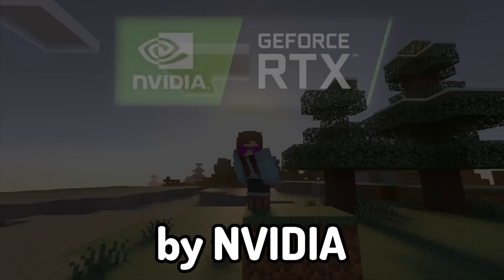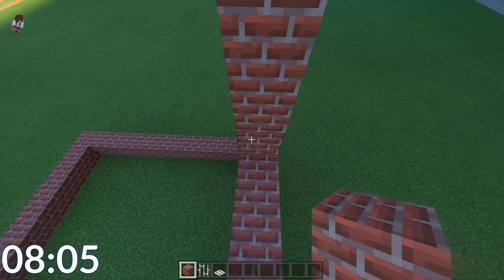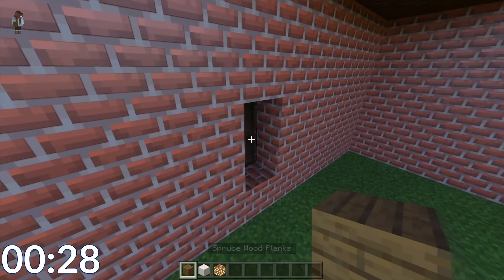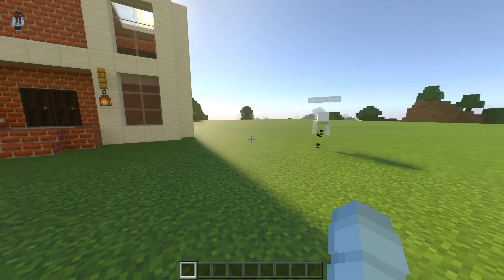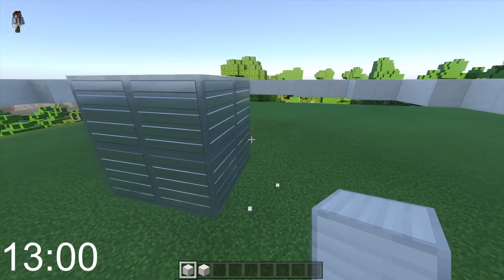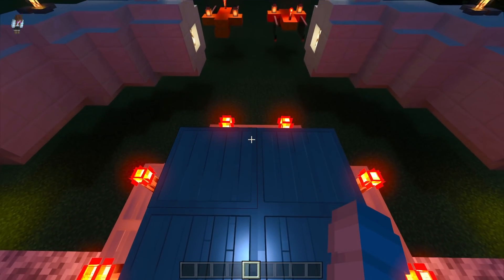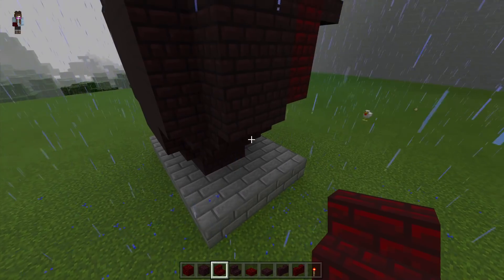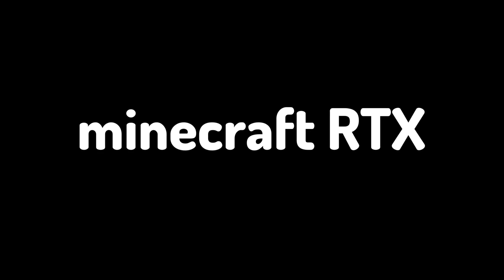RTX Makes Minecraft Build Battle INSANE...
In this sponsored video, me and Mondo_Goh have a build battle with Minecraft with RTX ON!
Thank you to NVIDIA for sponsoring this video and providing me with a GeForce RTX 3070ti.